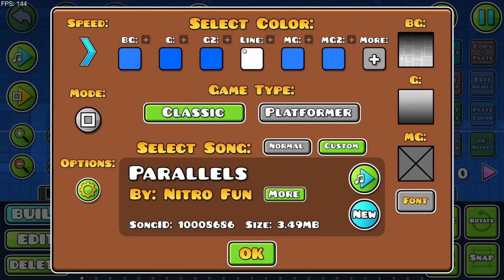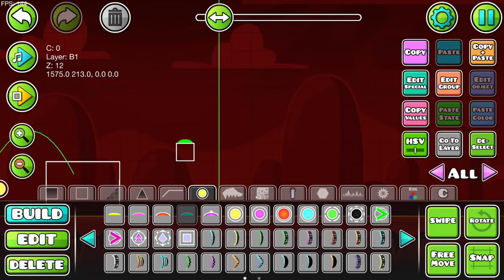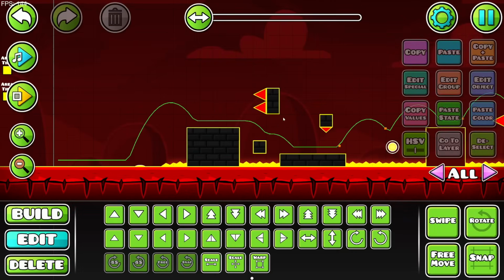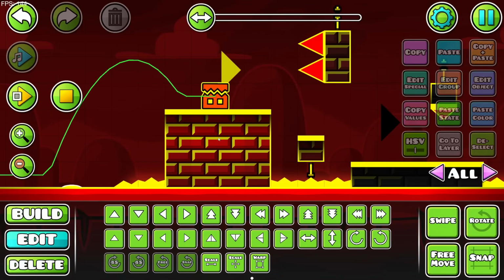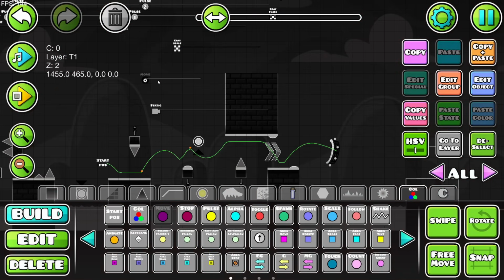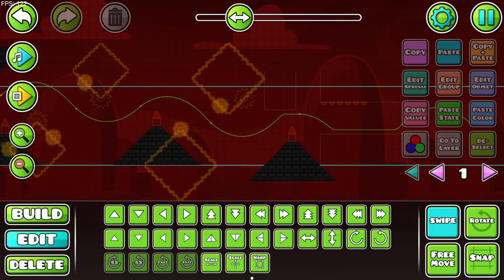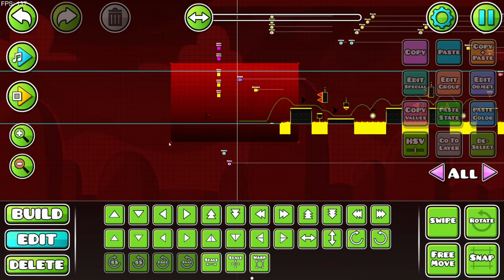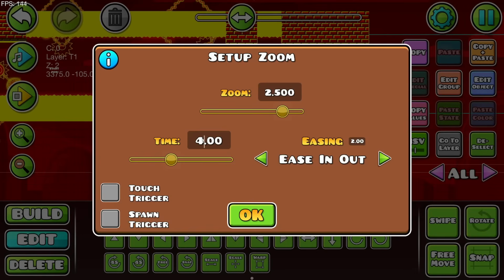Building ROBTOP STYLE in 2024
I made a walkthrough with full explanations of every step of making a RobTop style!